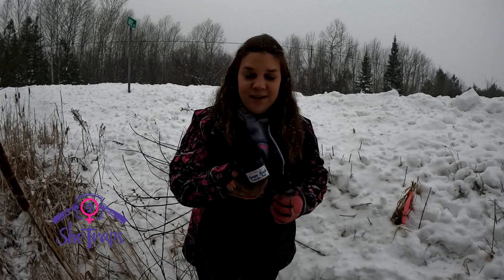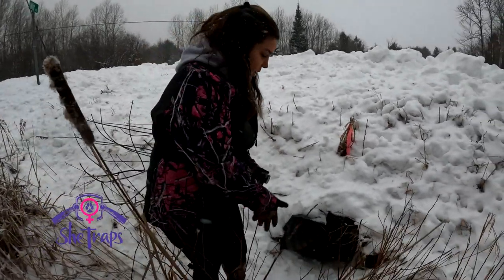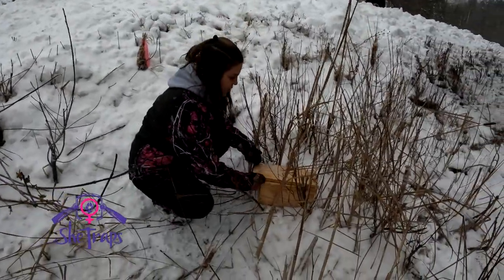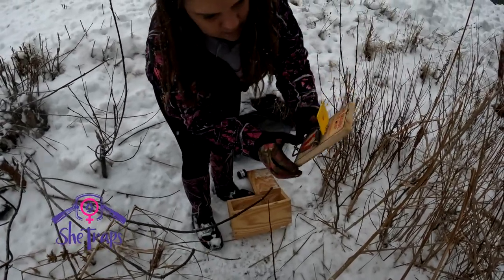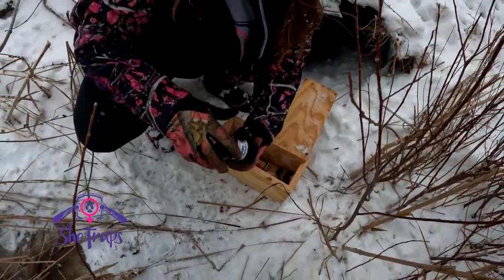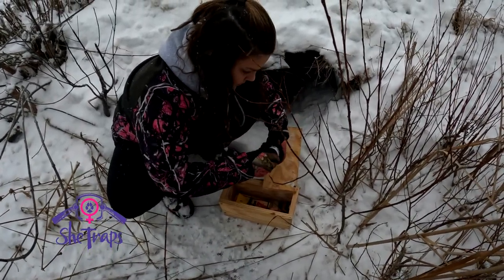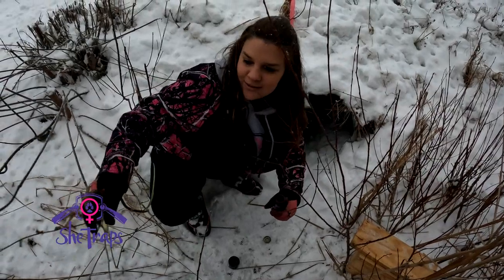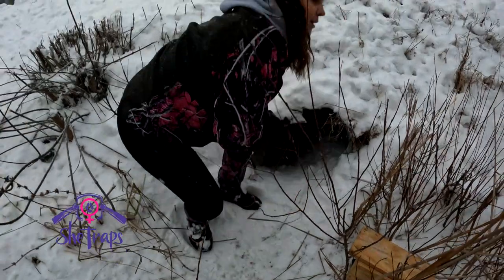FREE Sample of Mouse Meat Bait! Sarah Weasel Trapping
FREE sample of Mouse Meat Predator Bait with any order placed on SheTraps.com website Dec 10-Dec 31.  Sarah shows how to use the Mouse Meat Bait in a weasel box.